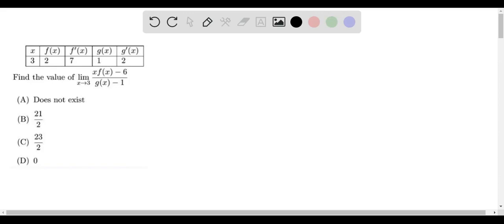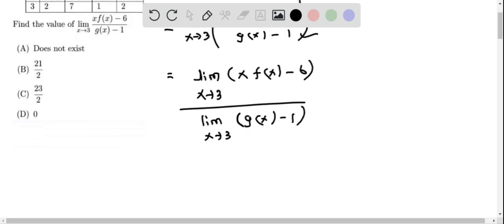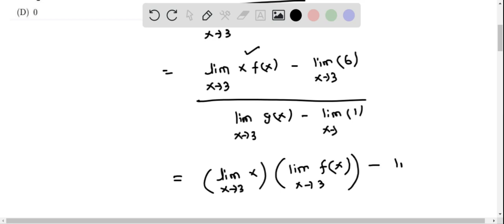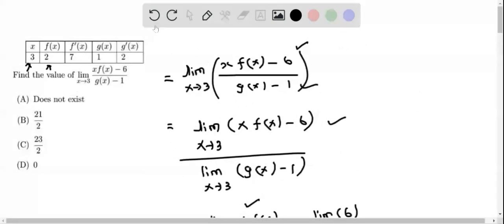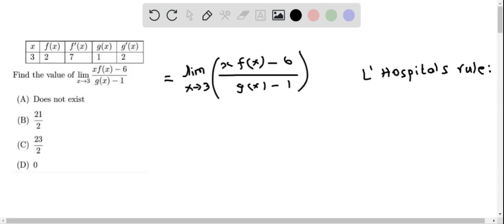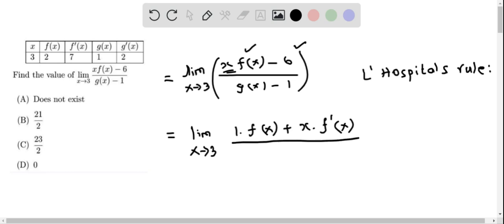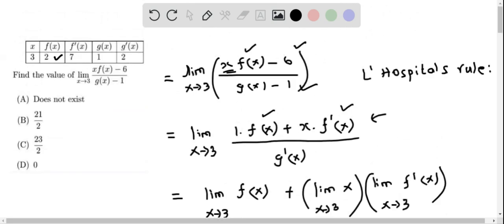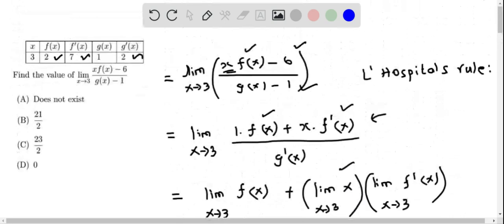Calculus AB Evaluate Limit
Evaluate Limit